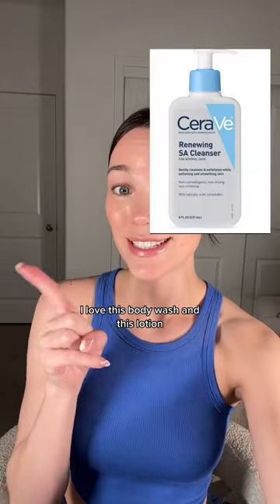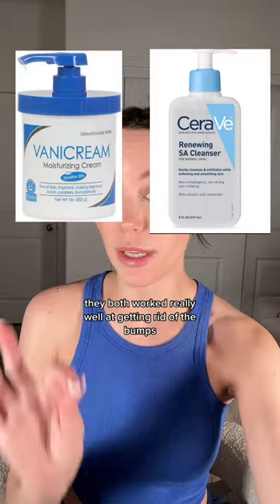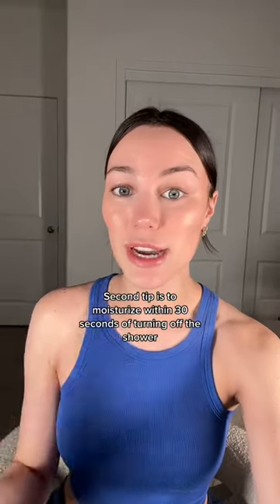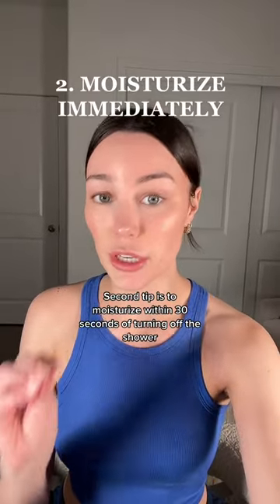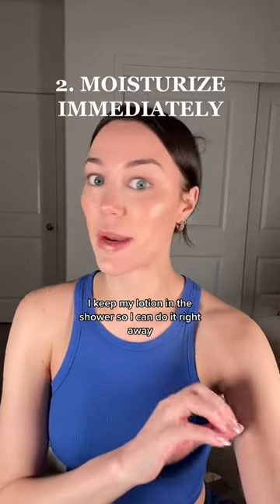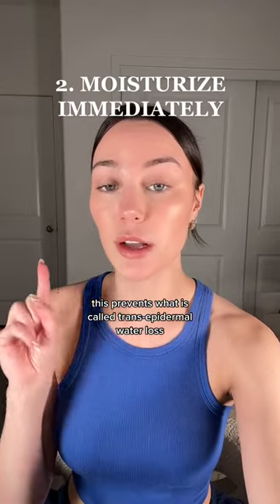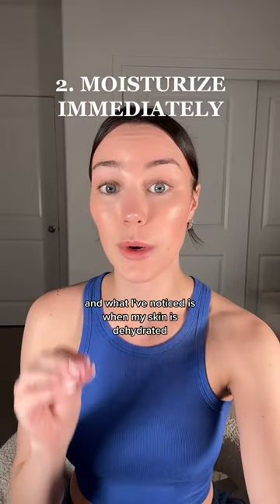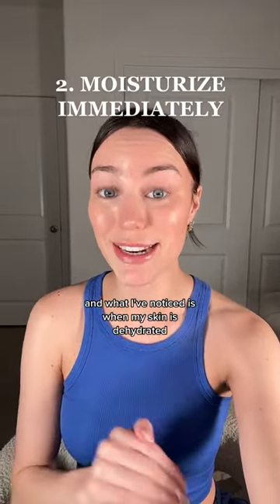Tips to treat Strawberry Skin